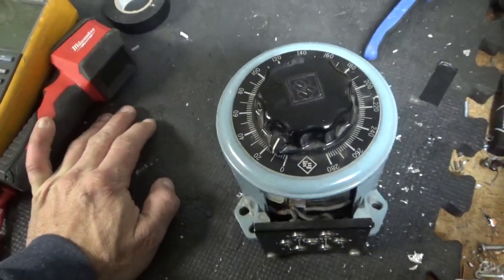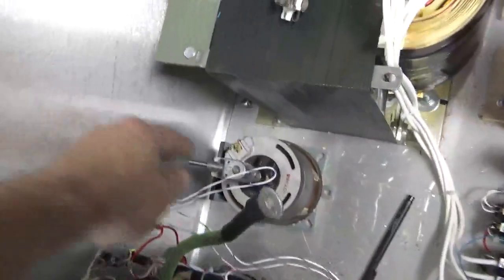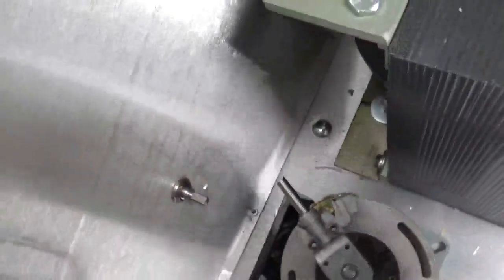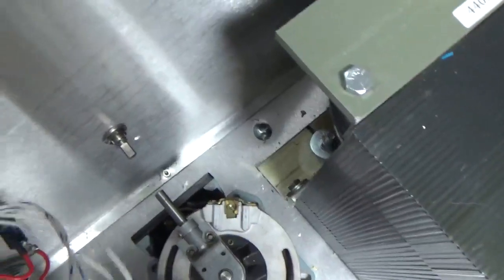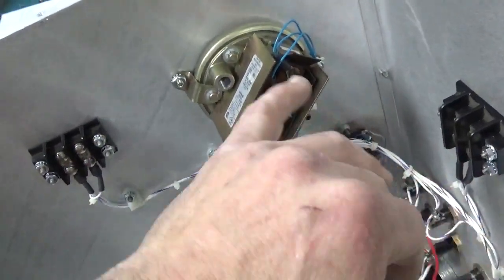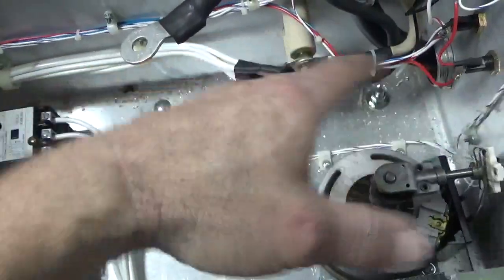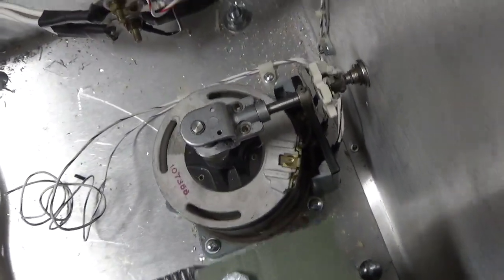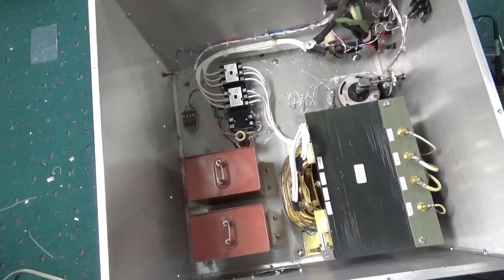Variac Installation 3cx6000a7 6 Meter 10kw Linear Amplifier Trimmed Video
Here I show the installation of the variac for the filament transformer primary. I Trimmed the videos to shorten overall length.